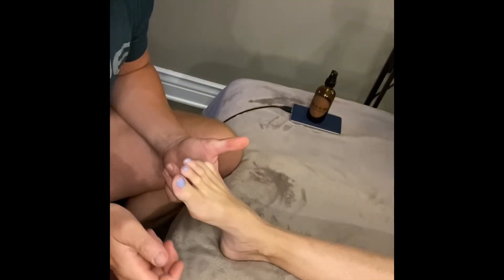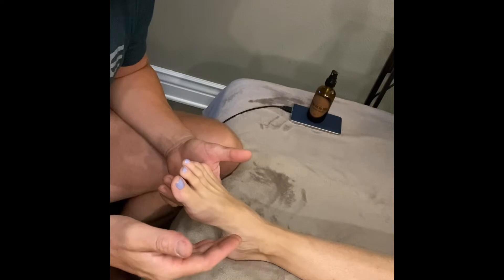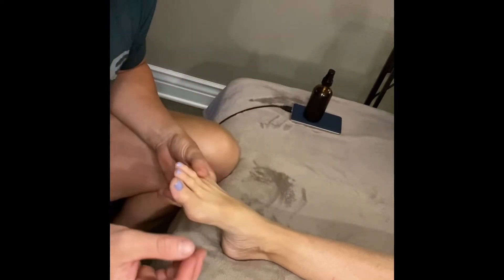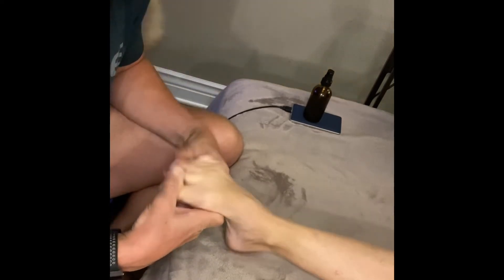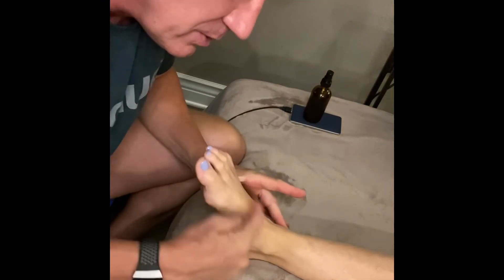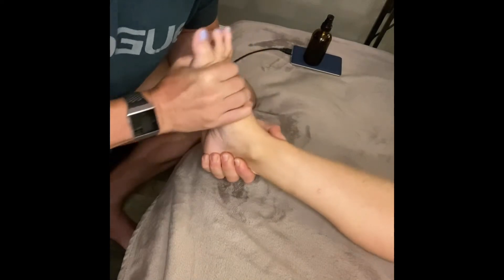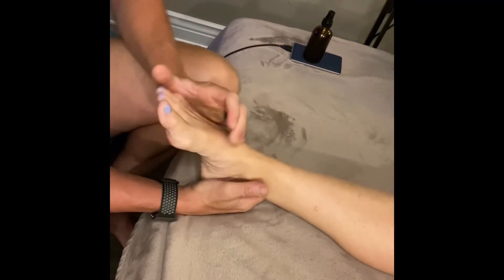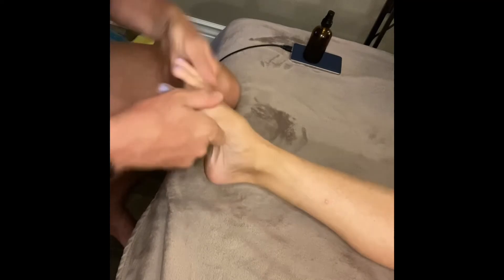Foot problems 101- Correcting Bunions, Corns, Hammer Toes and more. Here is where you start!